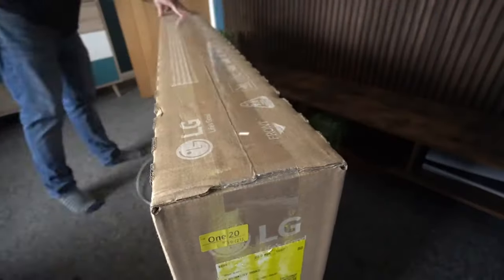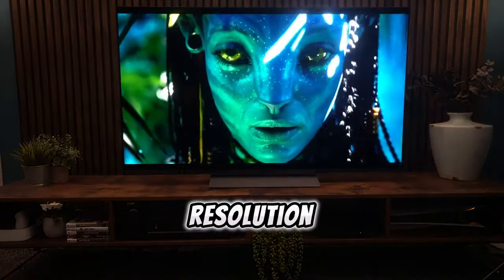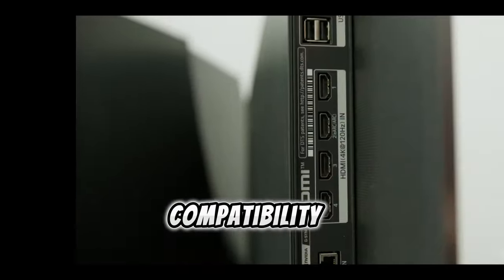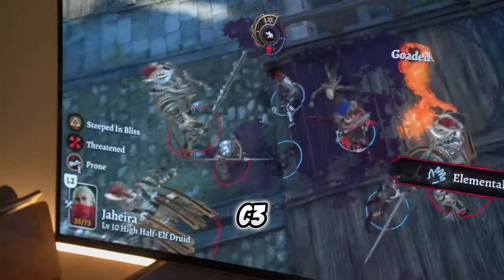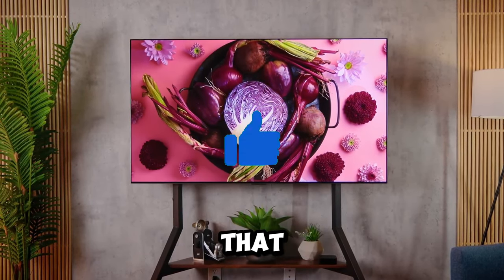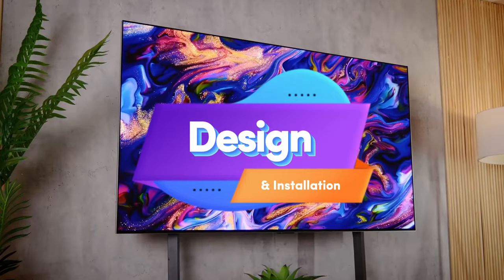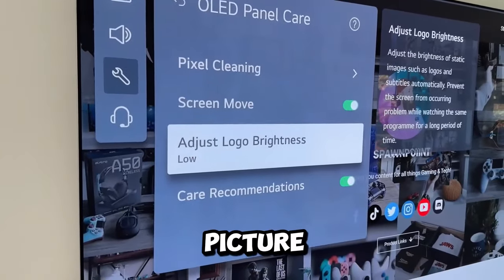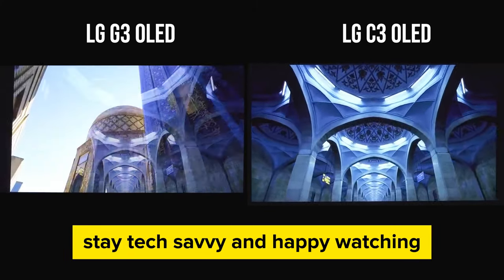LG C3 vs LG G3 - SHOCKING Result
Links to the LG Oled G3 and LG C3 Below. Find it on Amazon, saving you time and money: ⬇️⬇️
► LG C3
► LG Oled G3

🌟 Dive into the ultimate face-off between two OLED giants, the LG C3 vs LG Oled G3.From design finesse to gaming prowess, we dissect these tech marvels to help you make the right choice.

Video Chapters:

00:00 - Introduction
00:17 - LG C3
05:12 - LG G3
09:40 - Conclusion

► 6. TCL QM8
--- TCL 98-Inch QM8
► 5. Hisense U8K
► 4. LG C3
► 3. LG Oled G3
► 2. Samsung S95C
► 1. TCL 4 Series Roku Tv